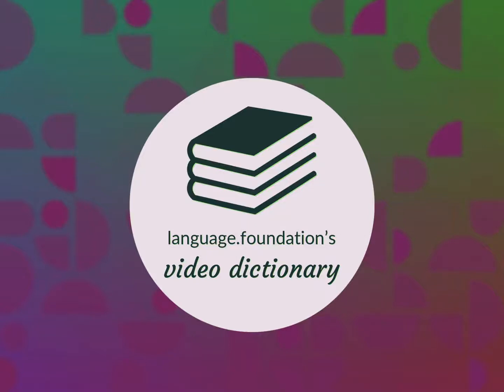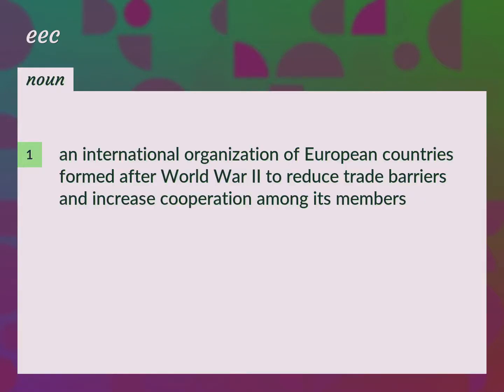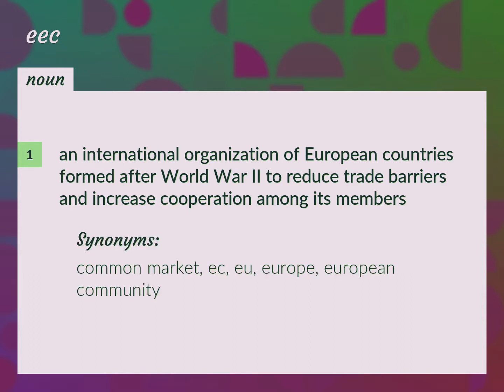Eec | meaning of Eec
What is EEC meaning?